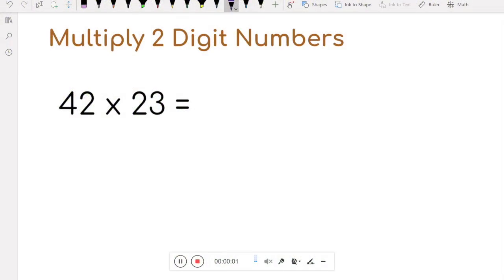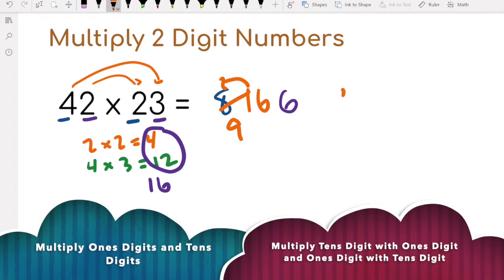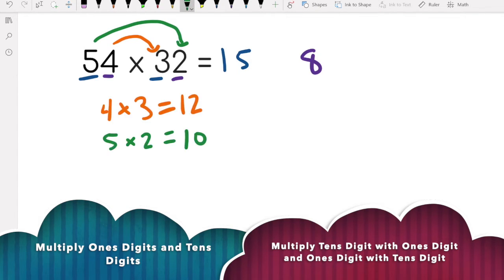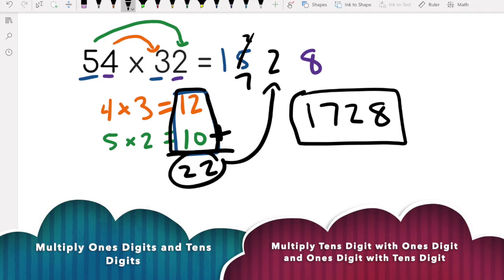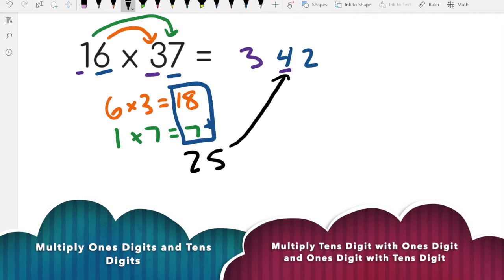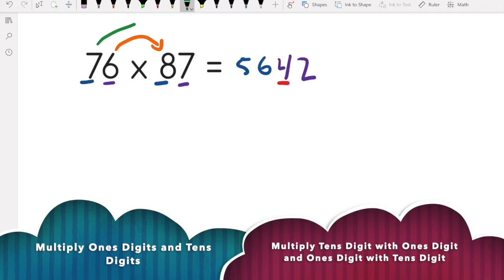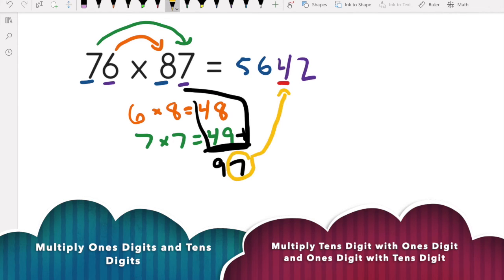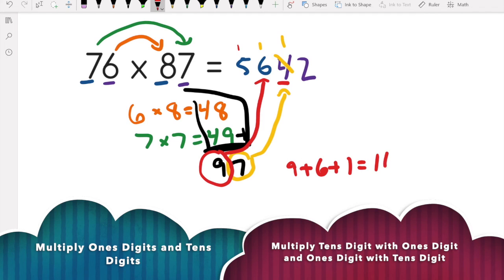Quickly Multiply 2 Digit Numbers (Mental Math)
Multiply 2 digit numbers without using the standard vertical algorithm. With practice, this can be done in your head.